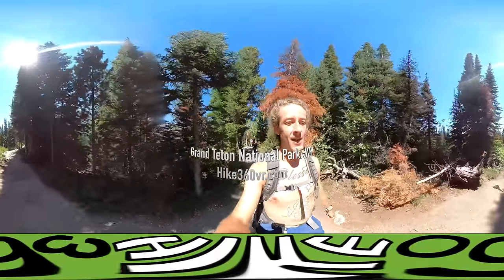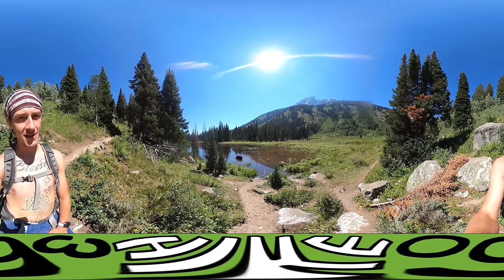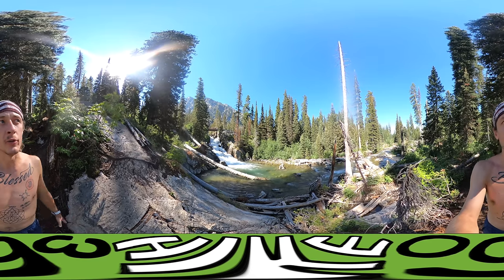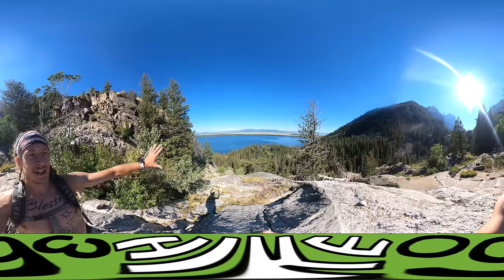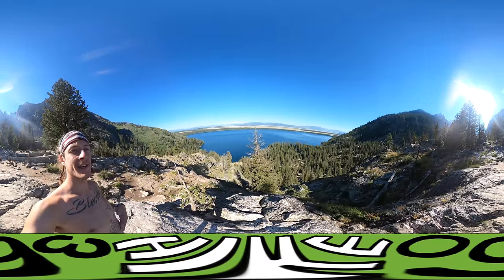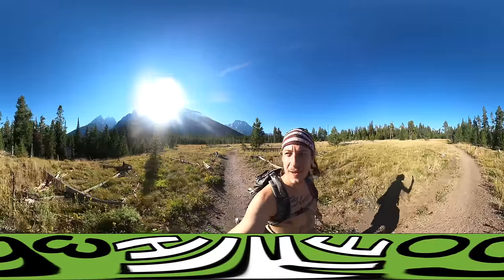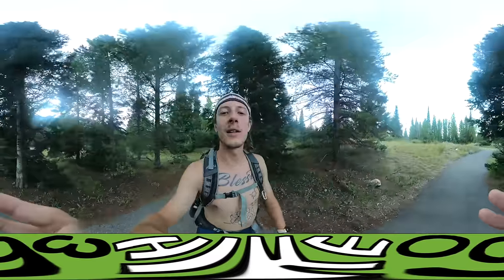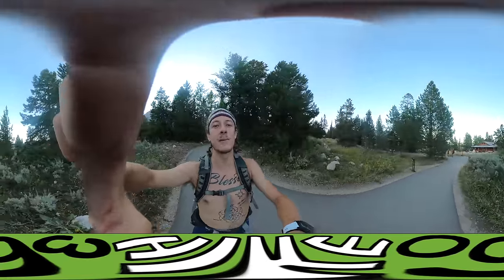Seeing Moose while Hiking around Jenny Lake at Grand Teton National Park, WY (Hike 360° VR Video)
Epic Hike at Grand Tetons National Park | Hidden Falls and Inspiration Point

Join hike360 on a mesmerizing adventure through Grand Tetons National Park. Witness the breathtaking beauty of Jenny Lake and embark on a 7.1-mile hike around its stunning shores. Along the way, discover hidden gems like Hidden Falls and Inspiration Point, where nature's magnificence awaits.

Immerse yourself in the well-established and visitor-friendly Grand Tetons National Park, with convenient amenities such as gas stations, restaurants, and visitor centers. The trailhead for Jenny Lake is the perfect starting point for your unforgettable journey.

Experience the thrill of encountering wildlife, from a majestic moose relaxing in a pond to a mesmerizing waterfall that captivates all who visit. Engage in fun conversations with fellow travelers and soak in the incredible views of the Teton mountain range.

As you reach the summit of Inspiration Point, feel a sense of awe and gratitude for the natural wonders that surround you. Take in the panoramic view of Jenny Lake and Cascade Canyon, and appreciate the magic of this hidden gem.

Embark on this 10-mile adventure that combines awe-inspiring landscapes, challenging elevation gains, and the opportunity to connect with nature. Grand Tetons National Park and Jenny Lake hold the promise of unforgettable experiences, and with hike360 as your guide, you'll be inspired to explore even more on your future visits.

Video Highlights

00:00 - Introduction to Grand Tetons National Park and Jenny Lake hike
00:32 - Overview of the 7.1 mile hike around Jenny Lake
01:09 - Spotting a moose in the pond
02:14 - Arrival at Hidden Falls and enjoying the scenic area
03:08 - Reaching Inspiration Point and capturing the breathtaking view
03:59 - Continuing the hike around Jenny Lake and encountering wildlife
05:05 - Enjoying the view of the mountain range
06:12 - Discovering and trying Huckleberries along the trail
06:50 - Wrap-up and summary of the hike experience
07:46 - Next adventure in Colorado and plans for future hikes